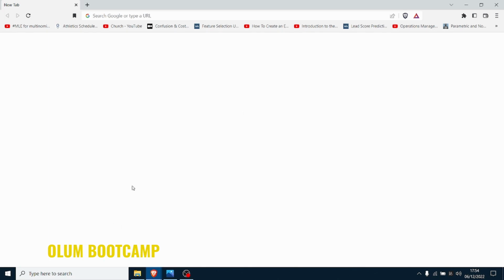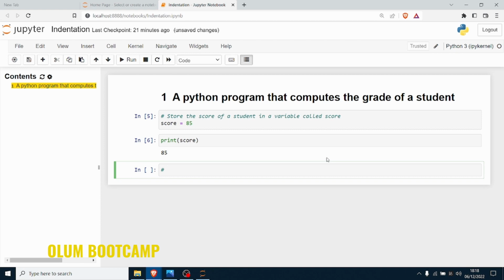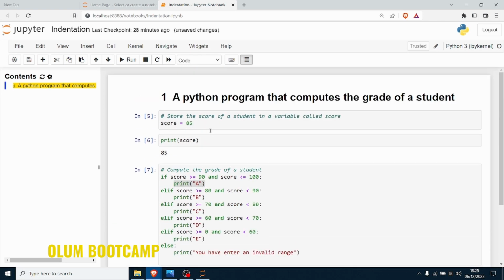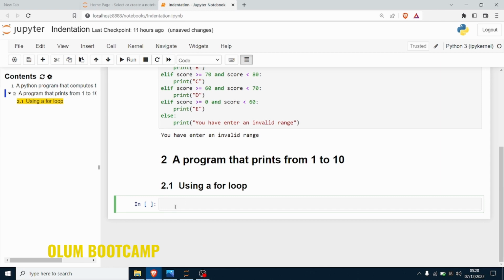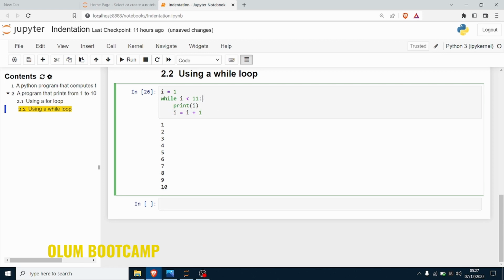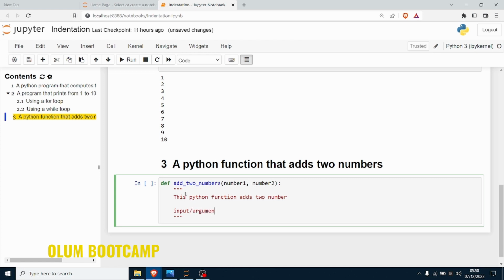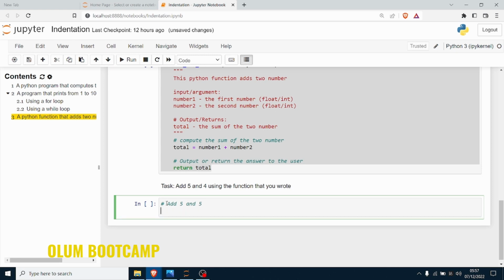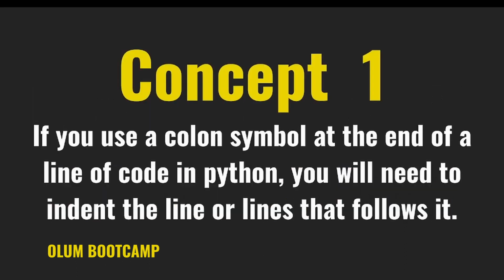Python Indentation (Python Tutorials for Beginners #3)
Hello! Today, I am going to tell you what is python indentation, why is python indentation important, and how you can avoid indentation errors.

Python is very big on indentation. Python indentation is used to indicate a block of code.  In some programming languages such as R, Java, and C, a block of code is usually indicated by curly braces. In such programming languages, indentation has no meaning other than for spacing and ensuring that the code is readable.

A block of code in python refers to a collection of statements and codes that are in the same block or indent.

Python does not explicitly specify the amount of spaces that you leave before a particular line of python statements or code. It can be one, two, three, etc so long as you use the same number of spaces in all the lines within that block of code. However, by convention, python indentation is usually defined by leaving four spaces before a particular in line in the block of code. Therefore, we recommend sticking to the convention.

Python indentation is usually applied when you are using the following python keywords:
if, else, elif  - Used when writing Python conditional expressions.
for, while - Used when writing Python loop.
def - Used when creating or defining Python functions.
class - Used when creating or defining Python classes.
try, except, finally - Used when writing Python exceptions in your program.
with - Used when dealing Python files input/output (i/o)

To avoid indentation errors, make sure:
1. If you use a colon symbol at the end of a line of code in python, you will need to indent the line or lines that follow it.
2. If you have multiple lines inside an if, else, elif, for, while, def, class, try, except, finally, and with block of code, you will need to indent all the code in that block, and all the indentation will have to be the same, i.e four spaces.
3. If a line does not follow a line that has a colon symbol at the end of it, you should not indent that particular line.